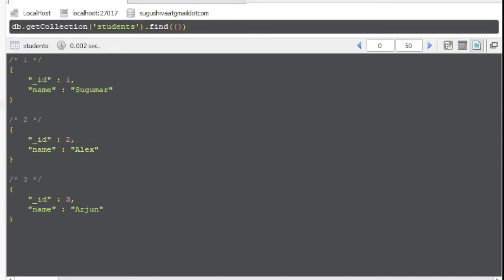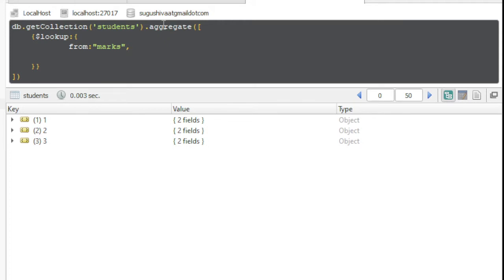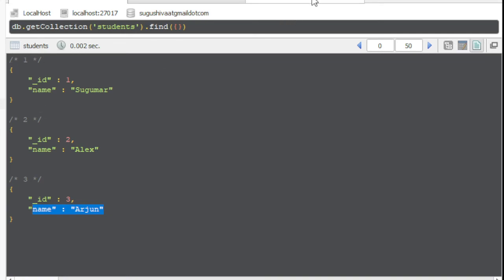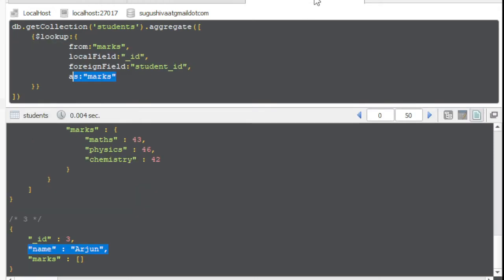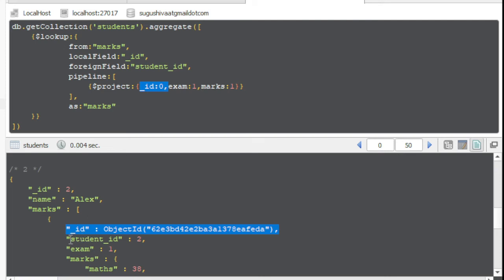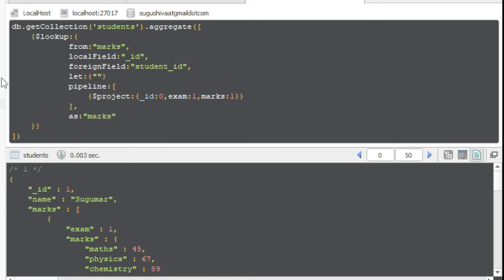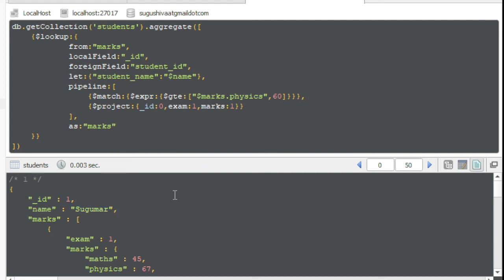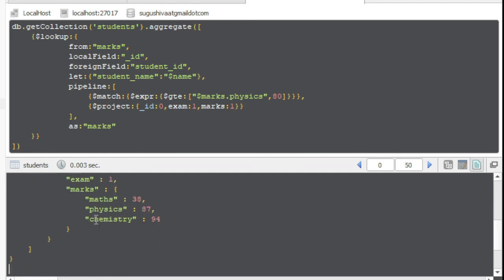MongoDB: How $lookup works and how it is similar to MySQL left outer join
This video shows how to use MongoDB's aggregation phase $lookup, and it also shows different forms of $lookup..